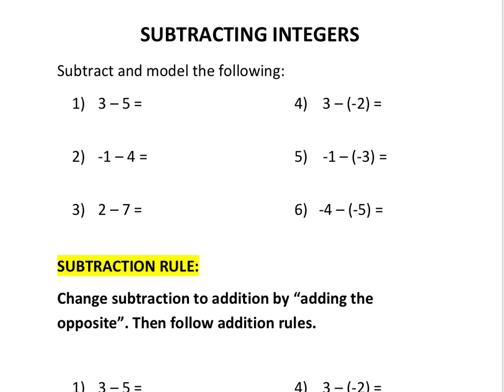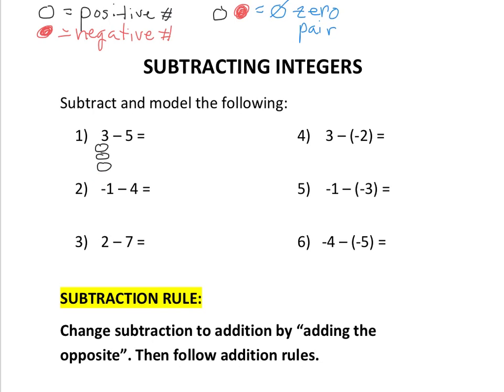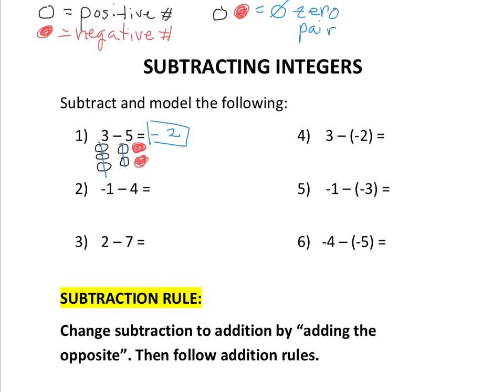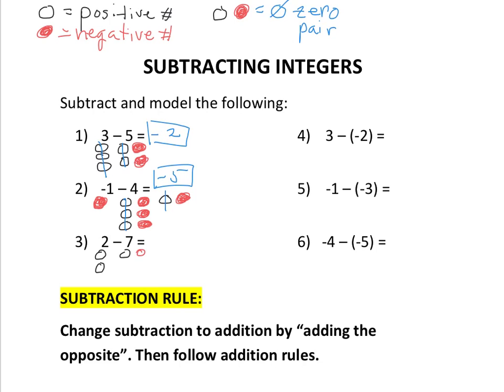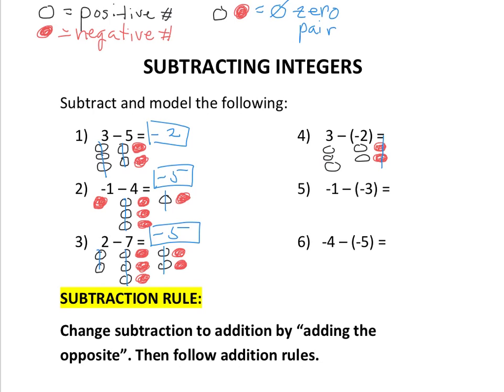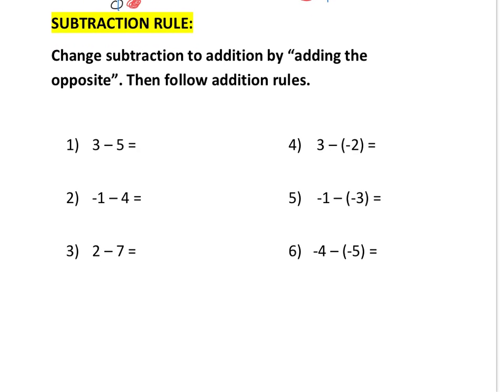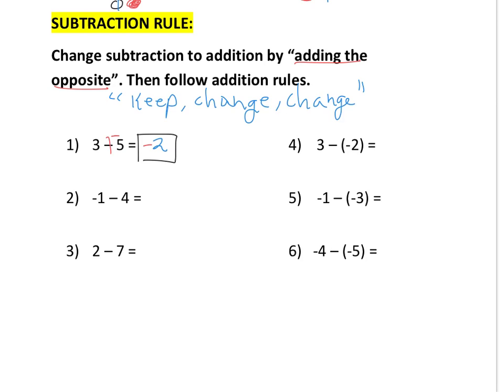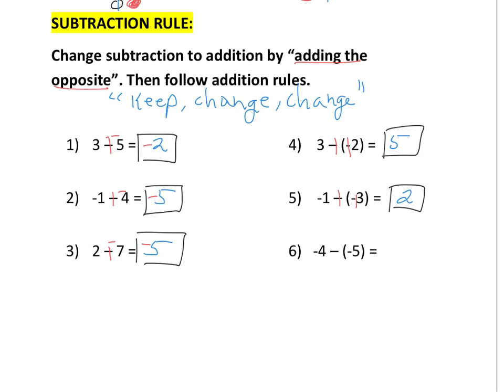Subtraction of Integers